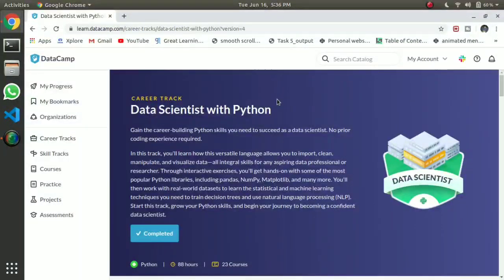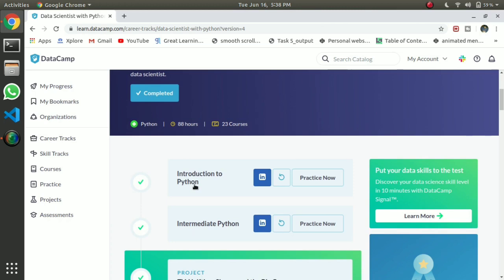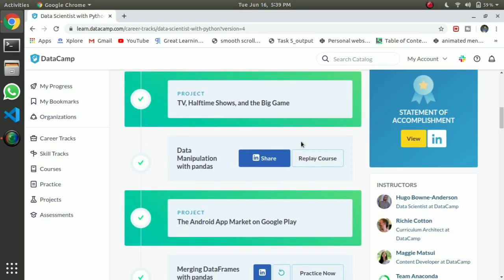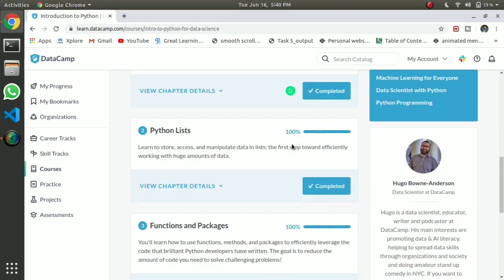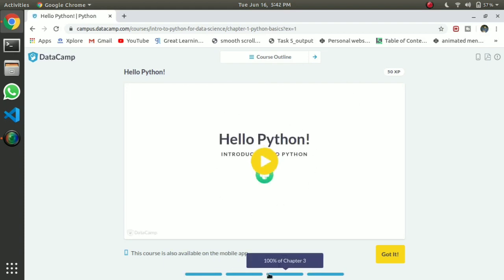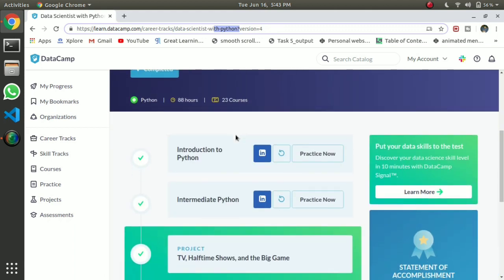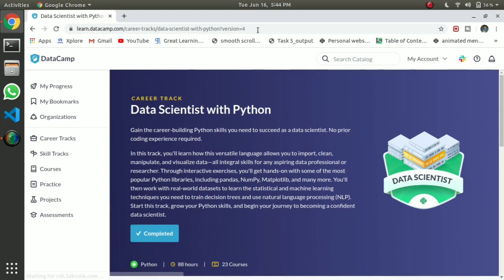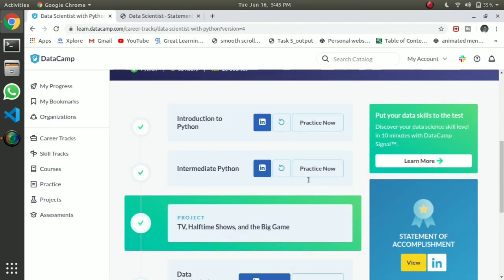Data Scientist with Python 🐍| Datacamp Course Review | Tamil | tech siddhar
Data Scientist with Python - Datacamp Course Review in Tamil

This channel content :

📌 Competitive Programming
📌 Beginner to Expert
📌 Problem solving
📌 Tips and Tricks For Coding
📌 Current update technology